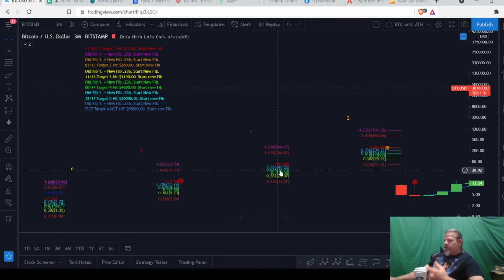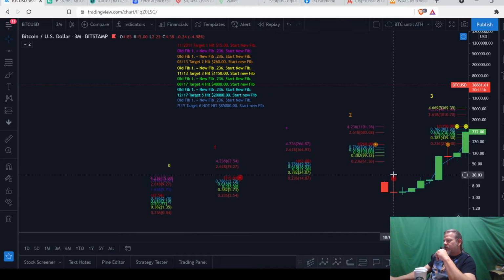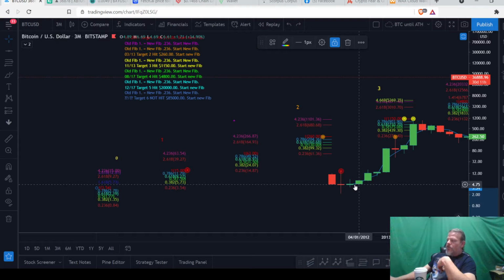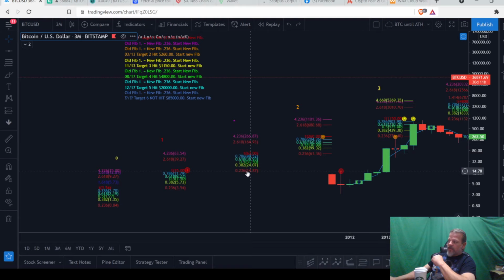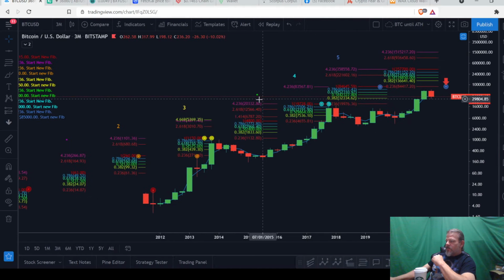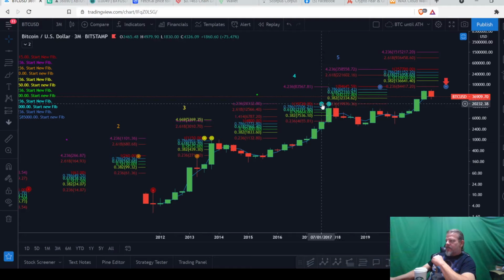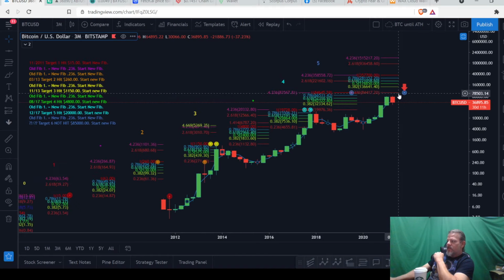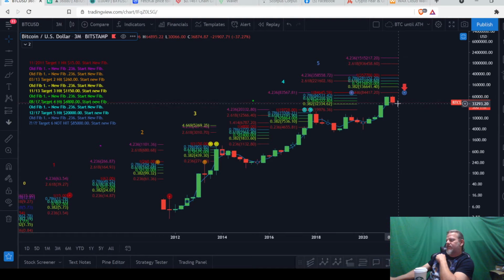BITCOIN"S NEXT ATH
A Price Prediction for Bitcoins next All Time High. I use a "Rolling Fib" to project the next ath. The next ATL is revealed also.